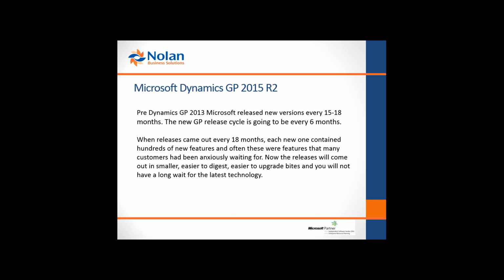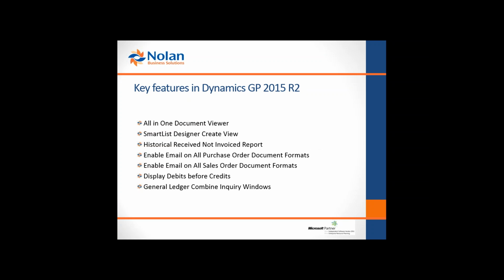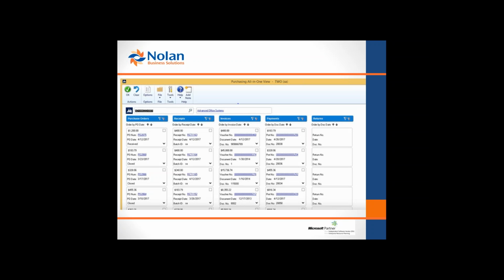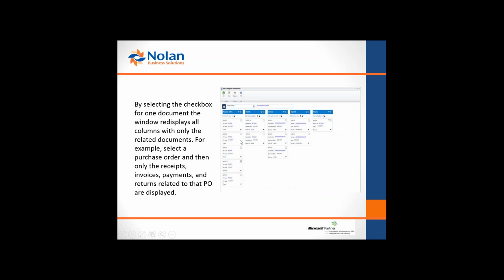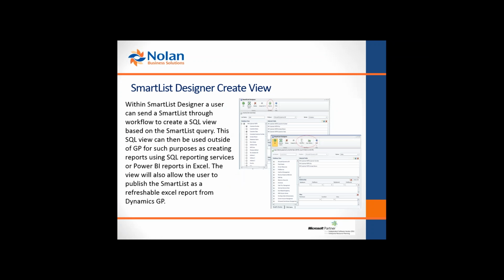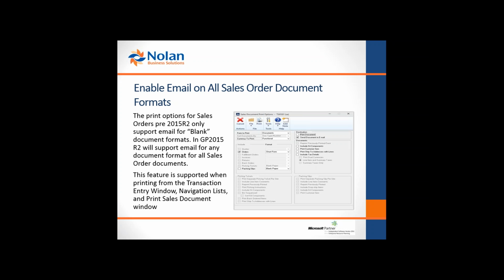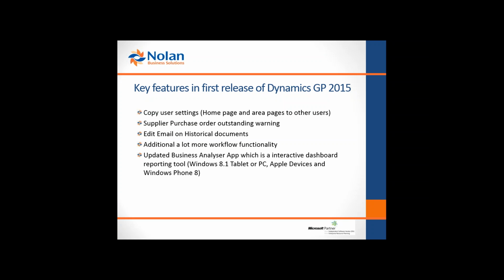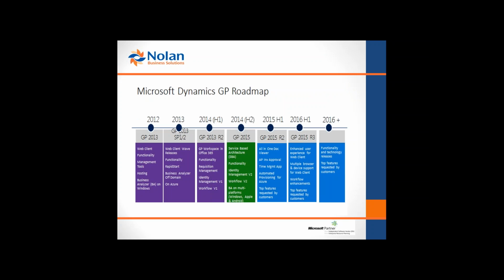Webinar - Microsoft Dynamics GP 2015 R2 New Features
This webinar focuses on the newest release of Microsoft Dynamics GP 2015 R2. This latest release provides new features and we will focus on some hand-picked additions our team feel bring value to our customers:

• All-in-One Document Viewer – Purchasing
• SQL View Designer
• SmartLists Display Debits then Credits
• SmartLists – Default New Favorites to User vs. System
• Combine GL Summary and Detail Inquiry Windows
• Time Management App
• Historical Received Not Invoiced Report
• Auto Deposit Cash Receipts in Bank Rec
• Visual Indicator for Customer Over Credit Limit
• Enable Email for all Sales/Purchasing Forms (Short, Long, Other)
• AP Invoice Workflow Approval
• Workflow Document Attach